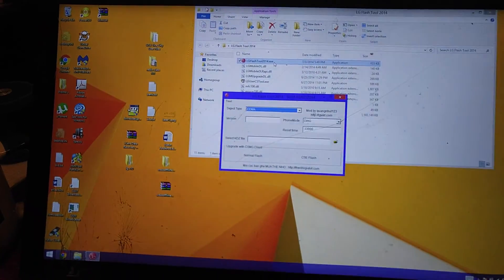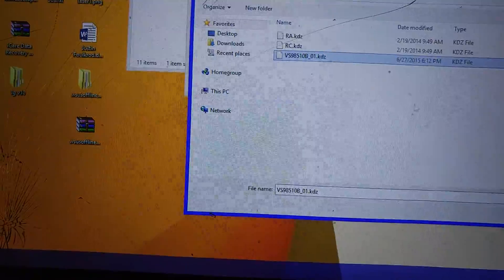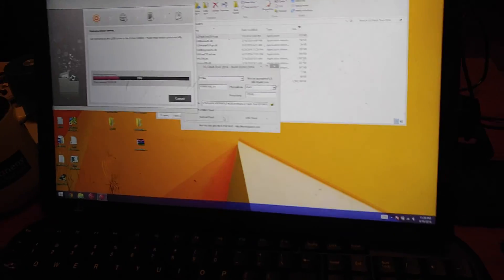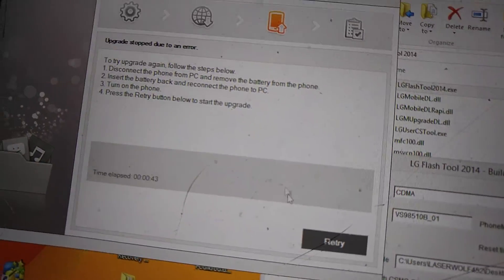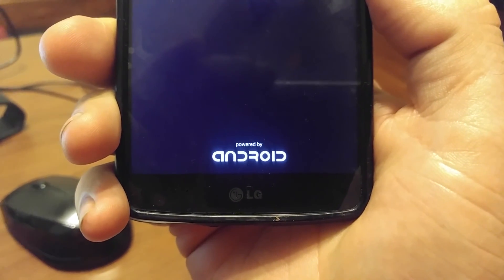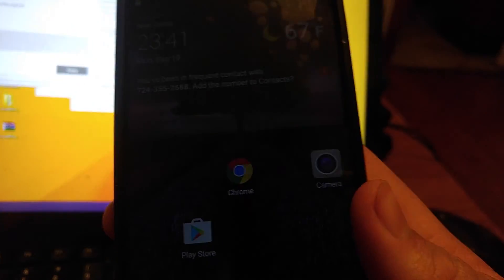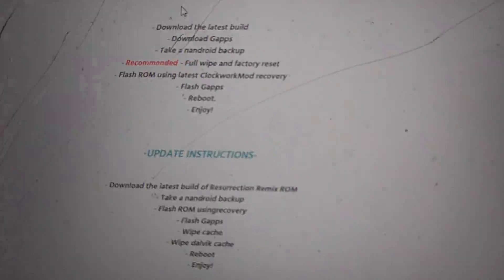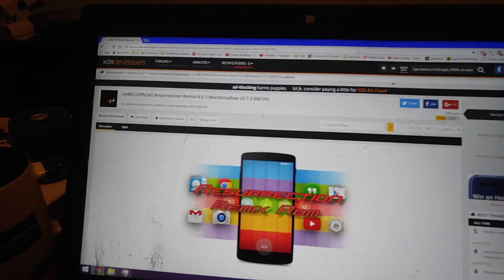Lgg3 vs985 10b kdz downgrade failed!!!! From custom os :(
Just explaining what is going on I'm unable to downgrade my phone to 10bVia kdz and as soon as I get the phone going I'll definitely will have an updated video with the new operating system that was requested by a fan sorry for the inconvenience